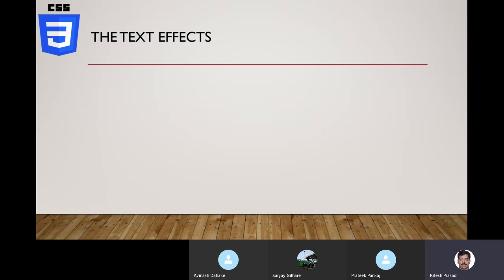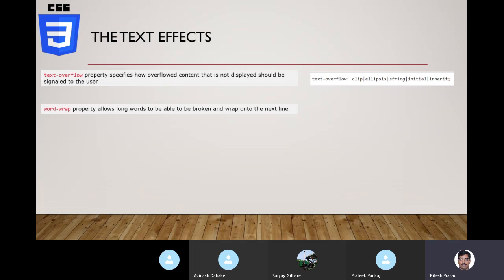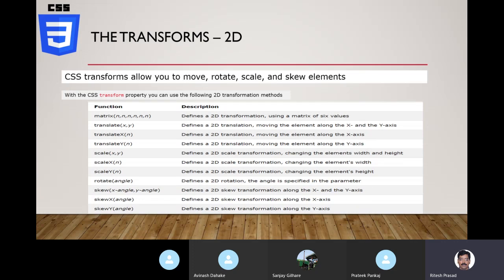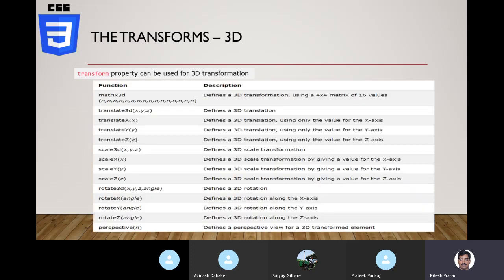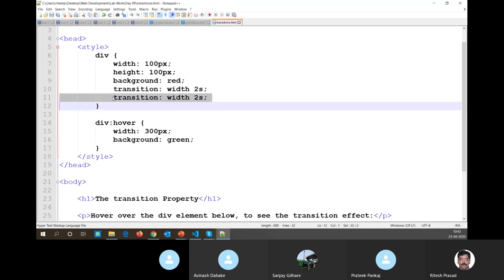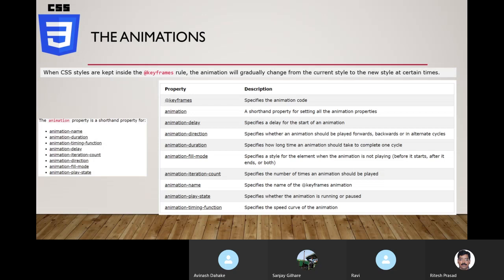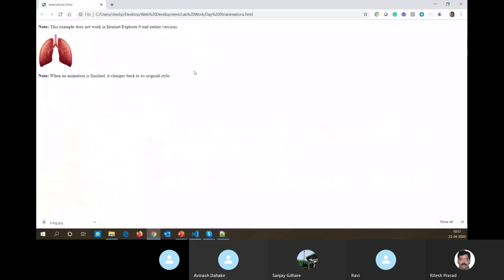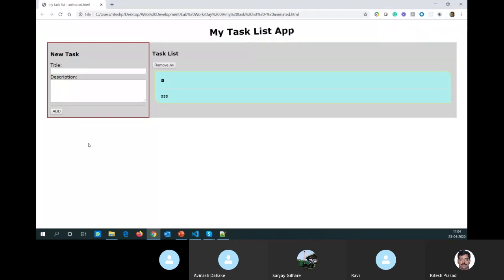Web App Development : 18 of 20 :: Intro to the special effects including animation using CSS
The session #18 introduces to the special effects feature including Animation using CSS.

In this session, we learnt about:
- Text Effect features
- Transformation features like translate/move, skew, rotate, scale/zoom
- Transition features - animation during property changes
- Animation features using @keyframes
- Application of all of the above in "My Task List" app.